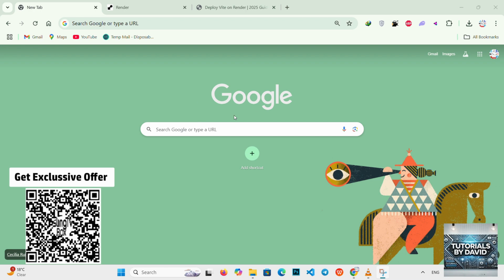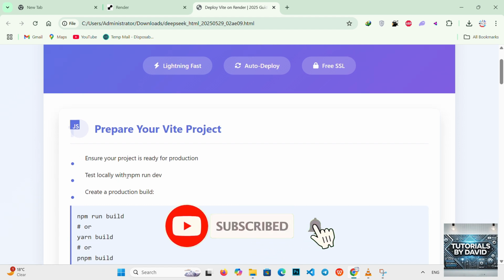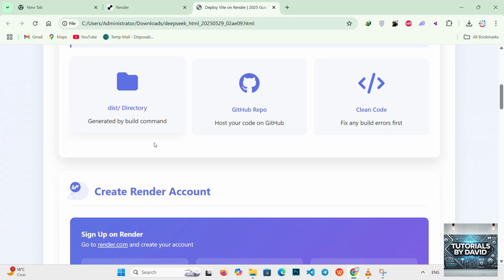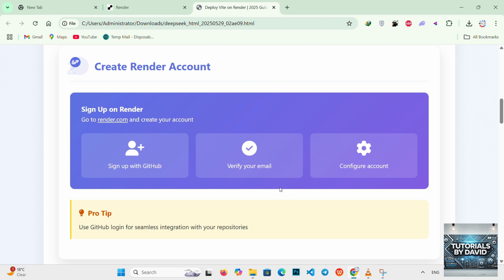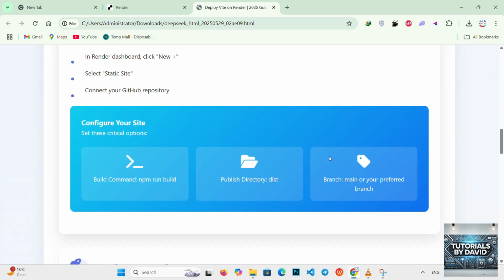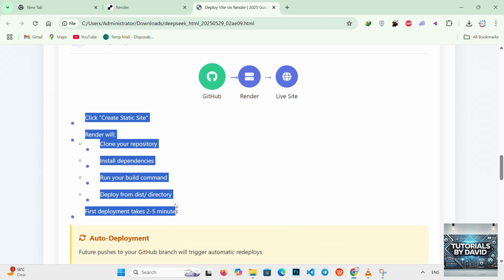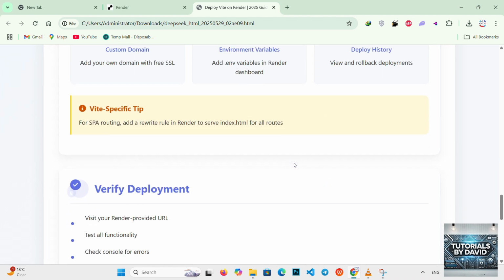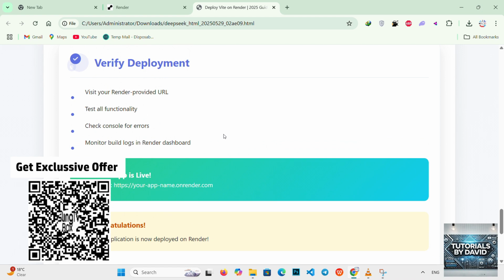How to Deploy a Vite Project on Render (Full Setup Tutorial)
📄 How to Deploy a Vite Project on Render (Full Setup Tutorial) 2026!)

💡 Need A Fast & Simple Hosting Solution For Your Vite App? In This 2026 Tutorial, You’ll Learn How To Deploy A React, Vue, Or Vanilla Vite Project On Render — With GitHub Auto-Deploy & SSL In Minutes

✅ What You’ll Learn:

🟣 Setting Up A GitHub Repo For Your Vite Project
🟣 Creating A Static Site Web Service On Render
🟣 Correctly Configuring The Vite Base Path (base: "/“)
🟣 Setting Build & Publish Commands (npm run build / dist)
🟣 BONUS: Using Custom Domains, HTTPS, And Auto-Redeploy

⚡ Takeaway: Get Your Vite Project Live With Zero DevOps Stress — Render + Vite = Perfect Pair For Fast Frontend Launches